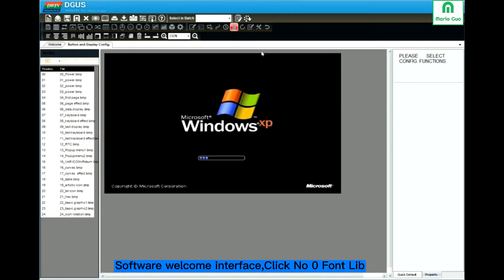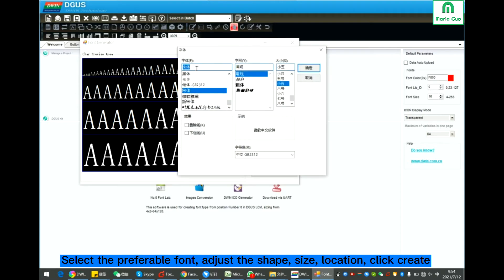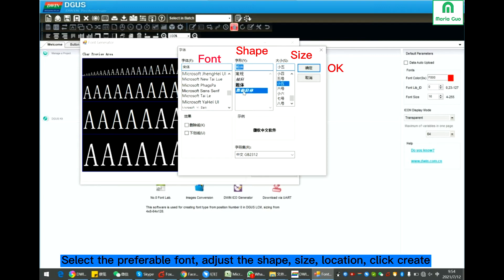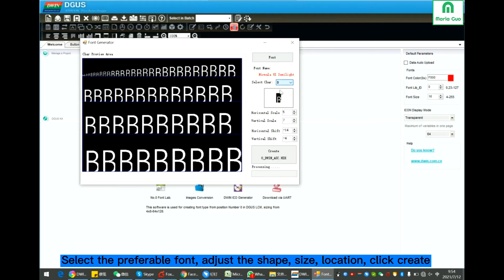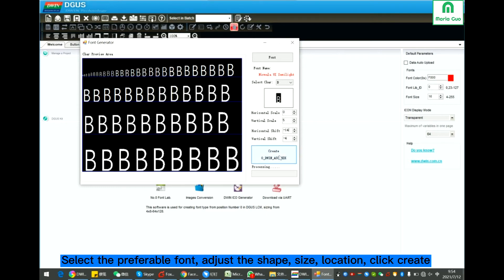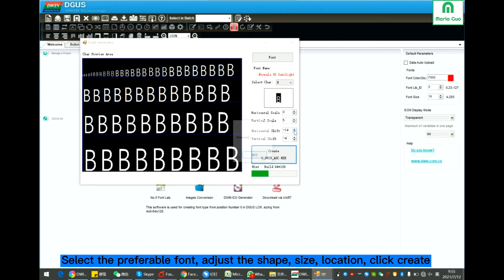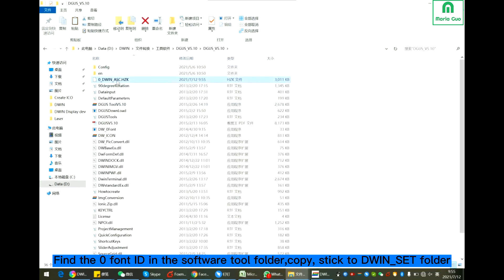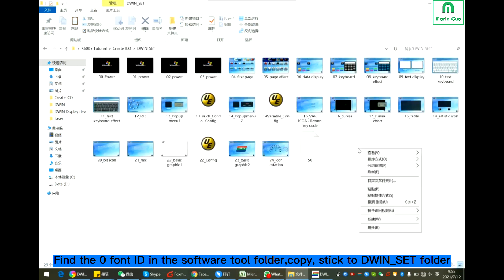DWIN K600+ Tutorial:how to generate 0 Font ID----from DWIN Technology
The video introduces how to generate 0 Font ID, which is used for data display, text display, quite normal function. More DWIN K600+ DGUS tutorial will be upcoming.